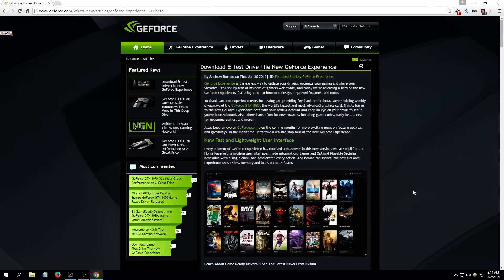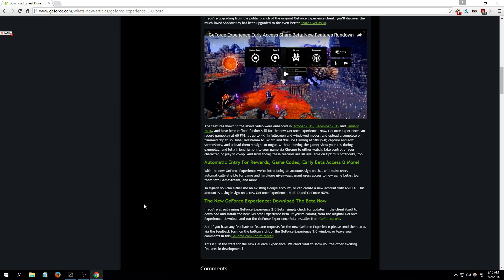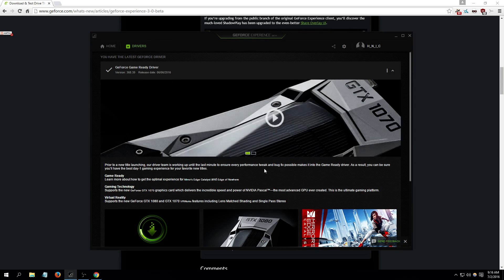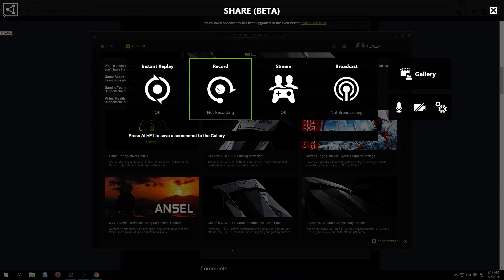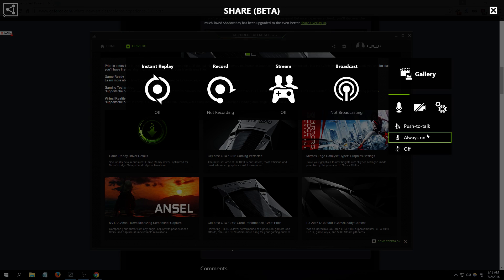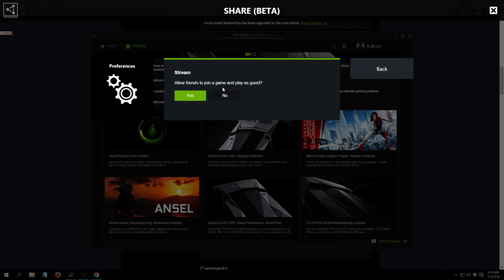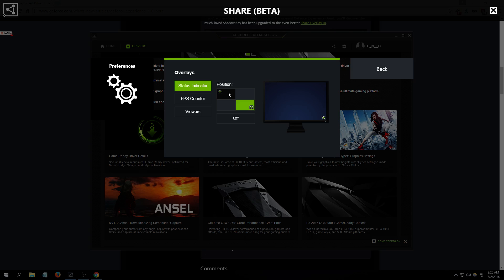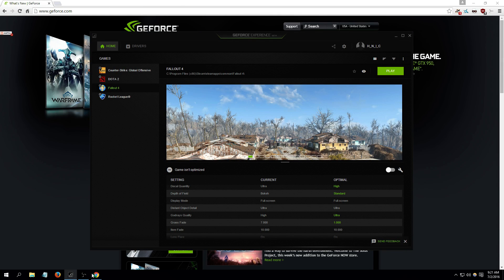GeForce Experience 3.0 Beta - Overview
A quick overview of the NVIDIA GeForce Experience 3.0 BETA